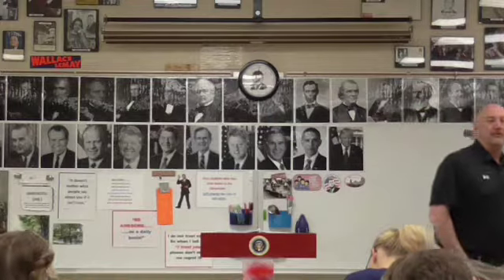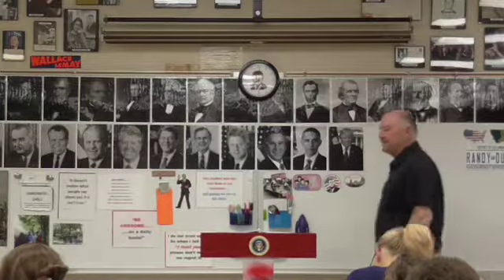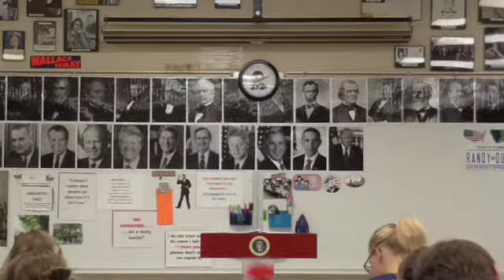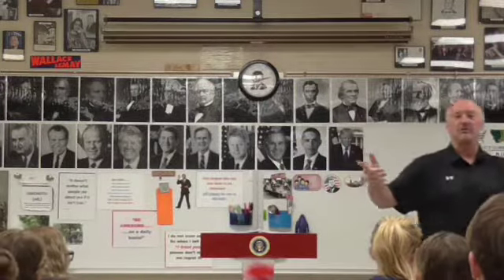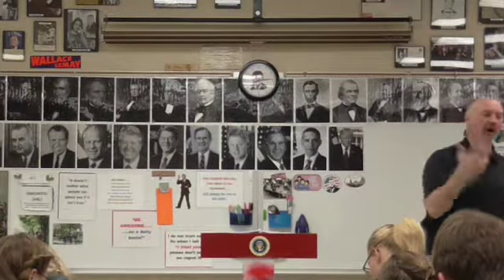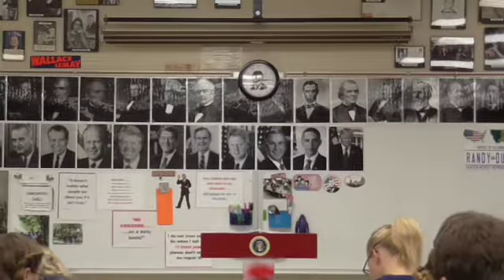02 PASAW 7